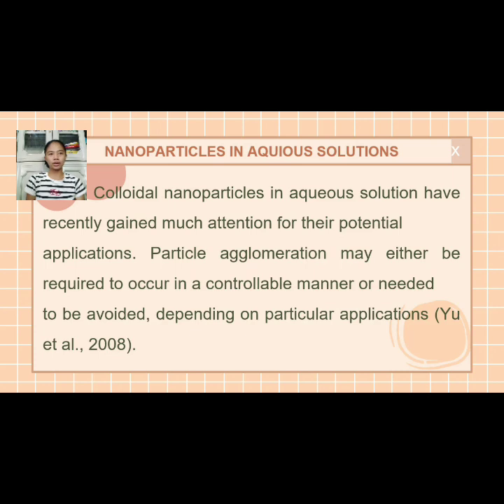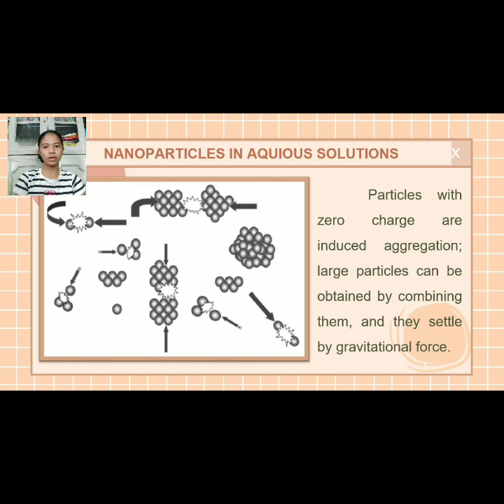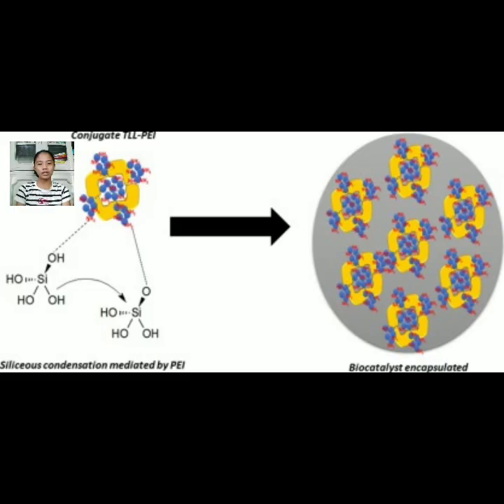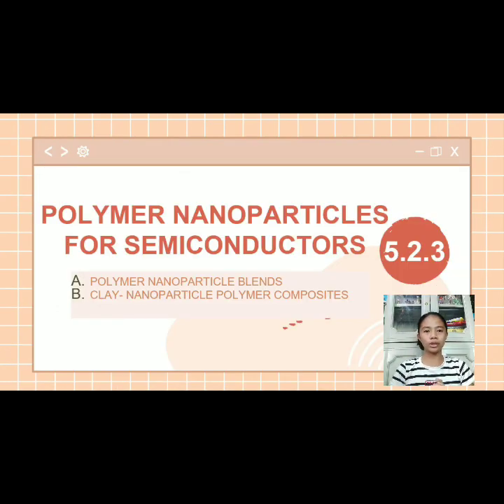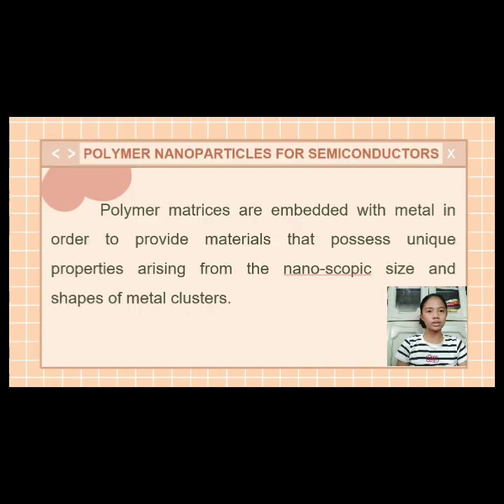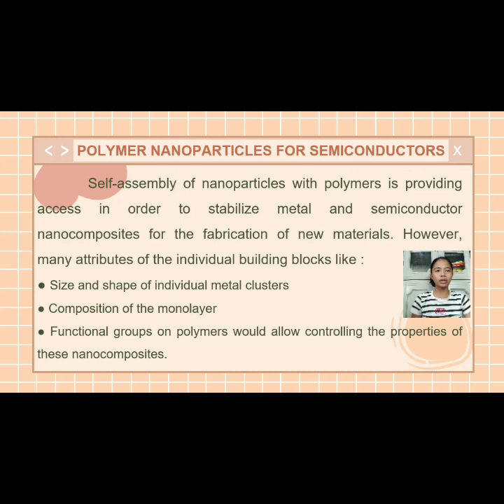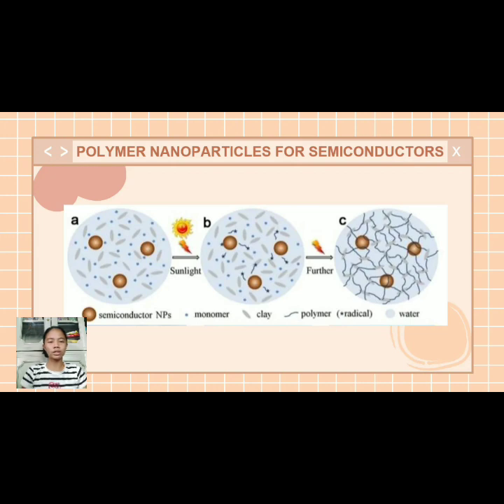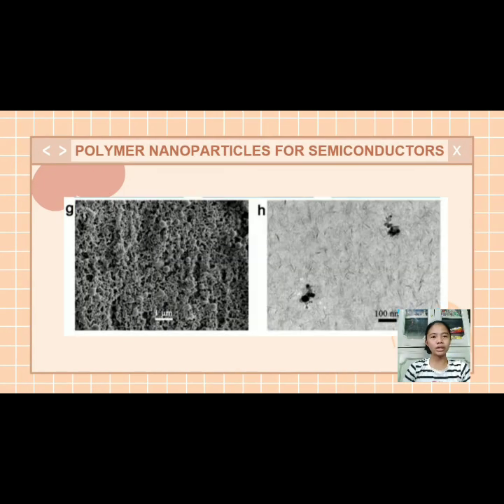Nanotechnology: Nanoparticles in Aqueous Solutions and Polymer Nanoparticles for Semiconductors